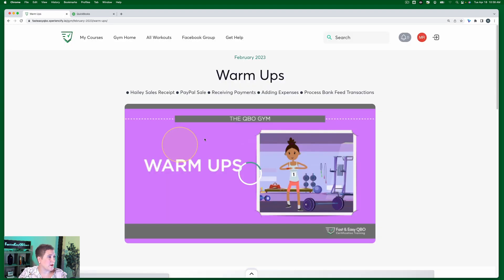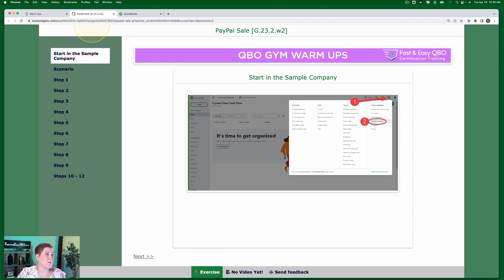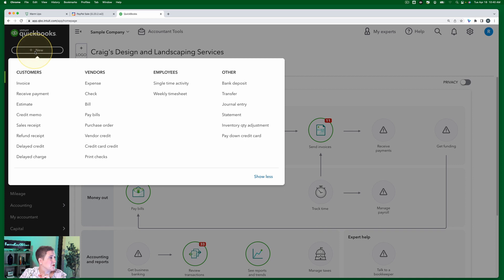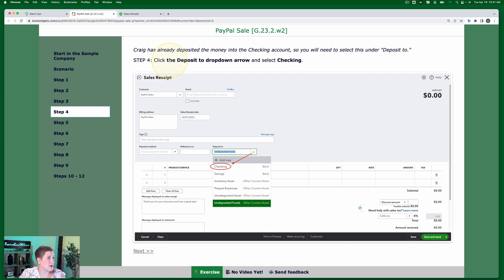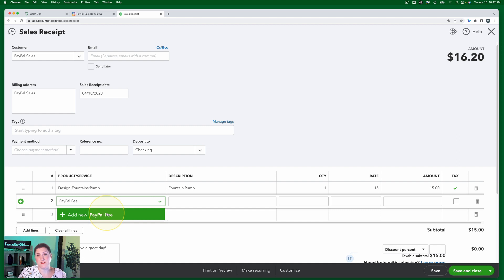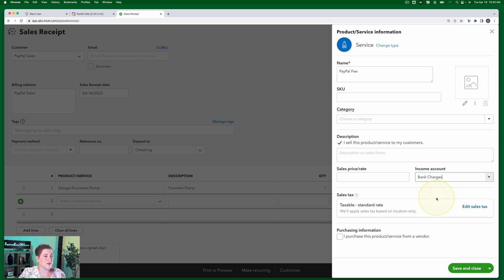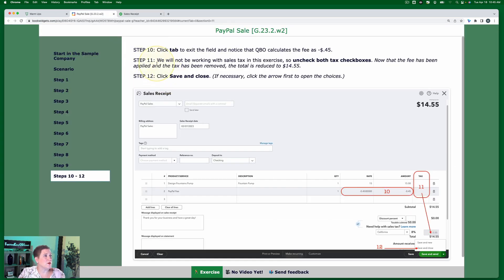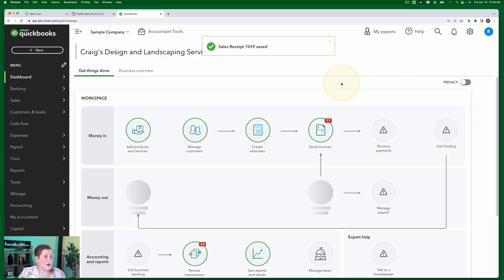Let's Practice QBO - Add a PayPal Transaction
Follow along in the February 2023 Warm Ups section.